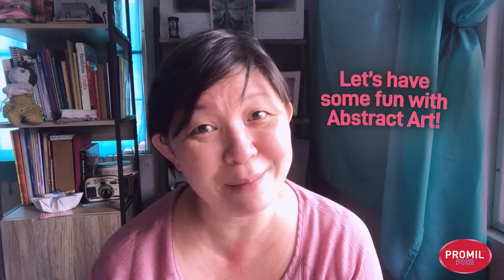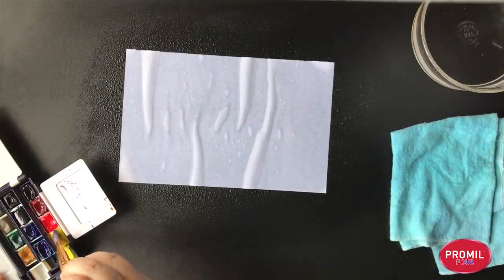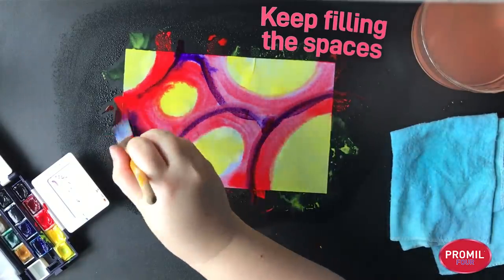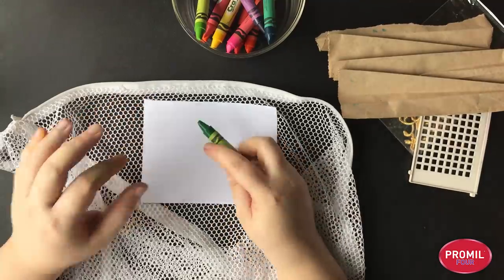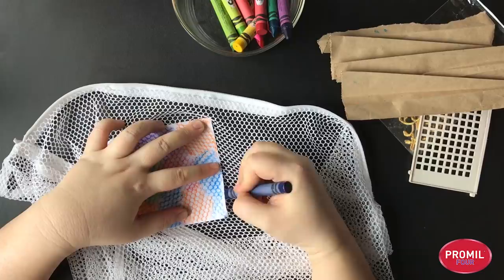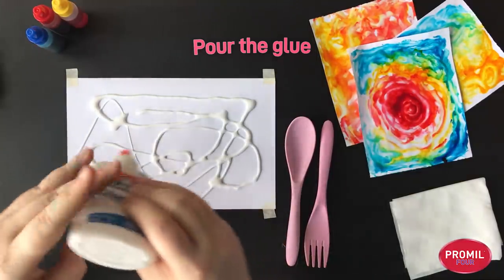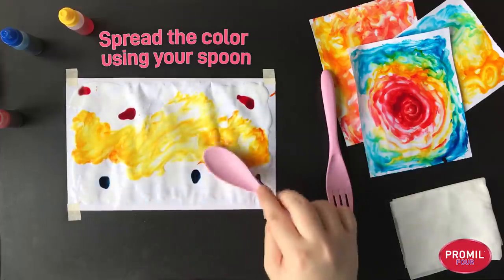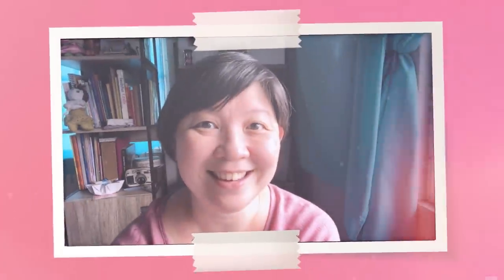Make Abstract Art on Paper with Kara Escay - Promil4iShine 8 Talent Camp ONLINE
Kara Escay, Arts Director from Masterpiece Movement, teaches young artists to explore the world of abstract art with three new techniques to apply on paper. Learn how to stain paper with watercolor, lift textures from different objects, and use glue to create thick paint! Each lesson exposes children to different mediums and materials they can find at home.

For the 3 activities, you will need:
1. Scratch Paper
2. Watercolor
3. Paintbrush
4. Spray bottle with water
5. Bowl with water
6. Rag
7. Crayons
8. Objects with different textures
9. White glue
10. Food coloring
11. Spoon and fork
12. A wet wipe

Share this with your family and friends so they too can NurtureTheGift from home! And don’t forget to share your experience online using Promil4iShine and NurtureTheGift. Get an update every time we have new Promil4iShine ONLINE videos!